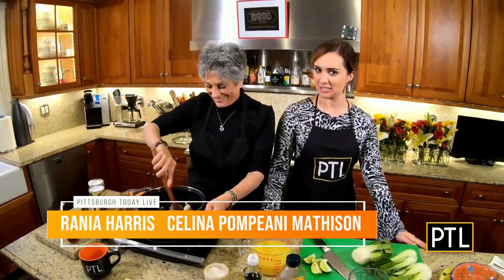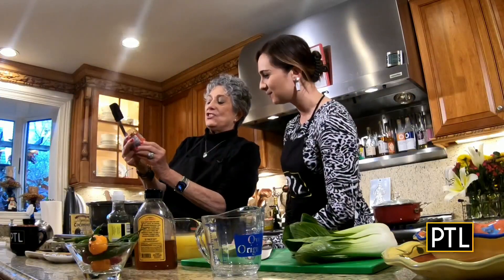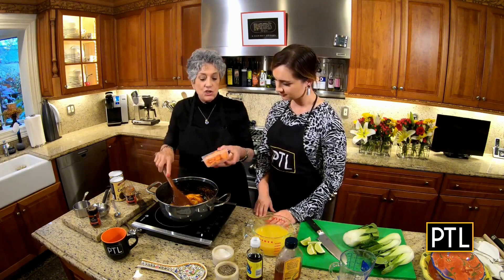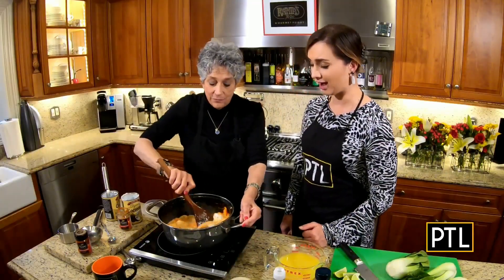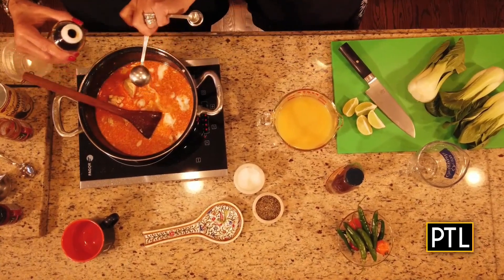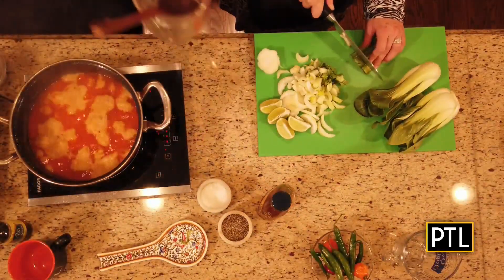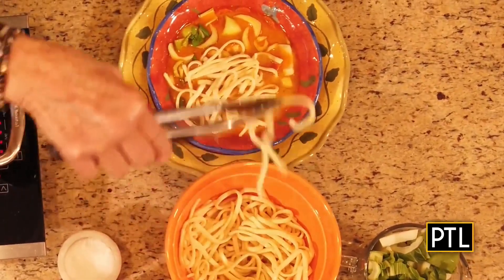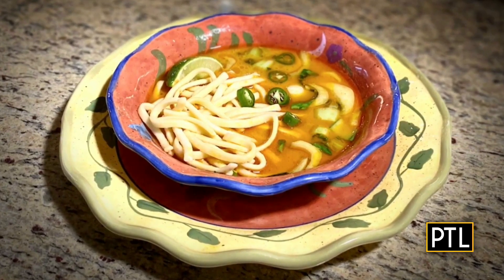Cooking with Rania Chicken Khao Soi Noodle Soup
Rania Harris has a warm soup recipe for a cold winter's day. Chicken Khao Soi Noodle Soup For garnish: Cilantro, sliced Serrano chilies and limes Directions: Season the chicken with salt-and-pepper. Hate the olive oil in a large stock pot over high heat. When the olive oil begin @CBSPittsburgh

Chicken Khao Soi Noodle Soup

1 pound boneless, skinless chicken breasts – sliced into 1-inch thick slices
Sea salt and freshly ground black pepper to taste
2 tablespoons extra virgin olive oil
¼ cup Thai red curry paste
2 large carrots, sliced
2 -14 ounce cans full fat unsweetened coconut milk
3 cups chicken broth (homemade is preferable – boxed is OK)
3 tablespoons of fish sauce
1 tablespoon honey
2 cups chopped baby Bok Choy
8 ounces egg noodles
For garnish:

Cilantro, sliced Serrano chilies and limes

Directions:

Season the chicken with salt-and-pepper. Hate the olive oil in a large stock pot over high heat. When the olive oil begins to shimmer, and the chicken, skin side down, and sear until golden and crisp. Flip the chicken over, add the curry paste and carrots and continue to cook for about two minutes. Stir in the coconut milk, chicken broth, fish sauce and honey. Cover and bring to a boil. Reduce the heat to medium low and cook until the chicken is cooked through about 10 minutes.

While the chicken is cooking, bring a large pot of salted water to a boil over high heat and cook the noodles according to the package directions, al dente. Drain just before finishing the recipe.

Remove the chicken from the pot, and shred it, making sure to reserve any accumulated juices. Return the shredded chicken to the pot and then stir in the chopped baby Bok Choy.

Divide the soup among four bowls and top each bowl with the noodles. Garnish with the cilantro, chilies and lime wedges.

Serves: 4